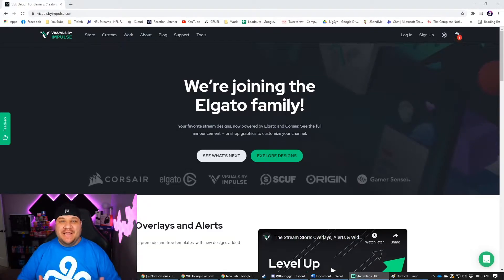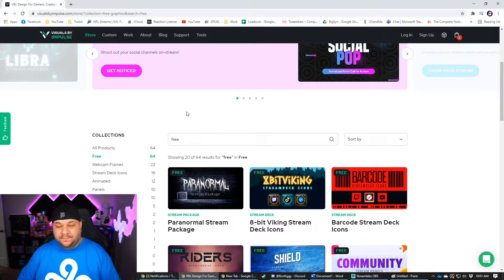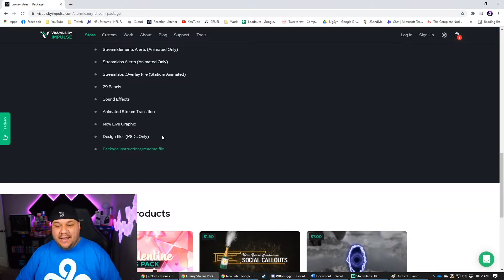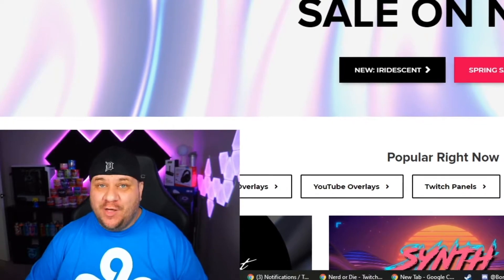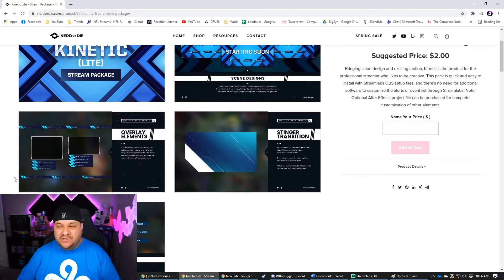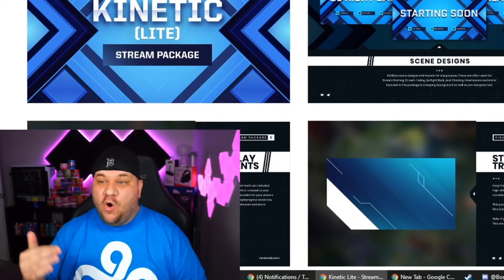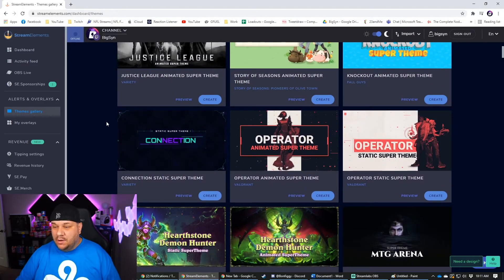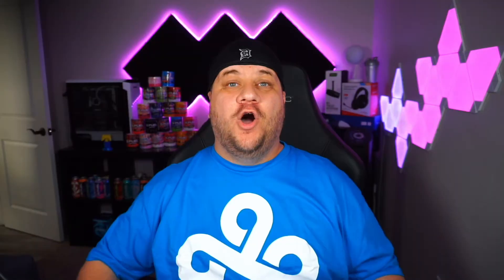FREE Twitch Stream Overlays! SLOBS, OBS, & OBS Live!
FREE Stream Overlays for Streamlabs OBS, OBS Studio or OBS Live

My Gear:
Sony A5100
Sigma 16mm F/1/4 DC DN Contemporary Lens
Shure MV7 Microphone
Behringer Xenyx 802 Premium 2-Bus Mixer

A massive thank you to my editor!